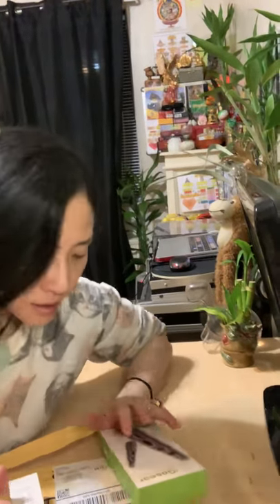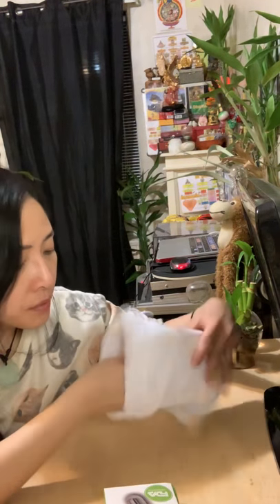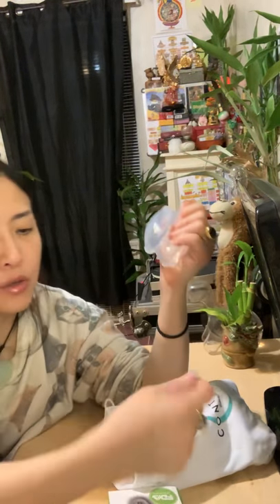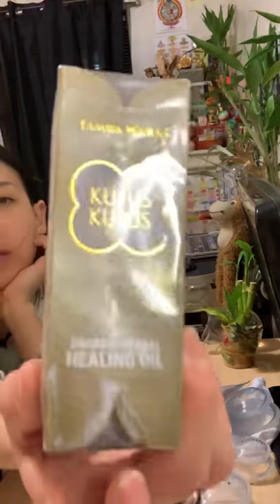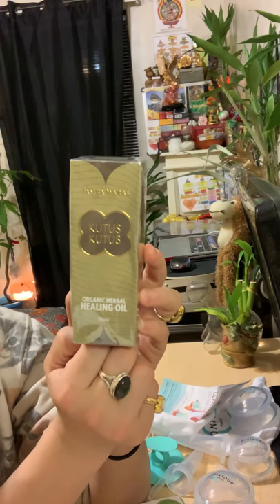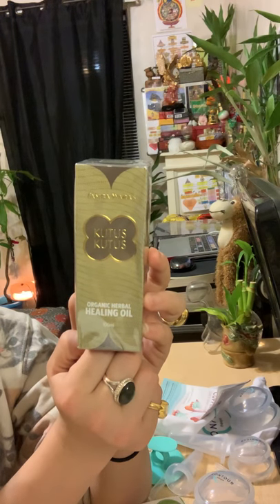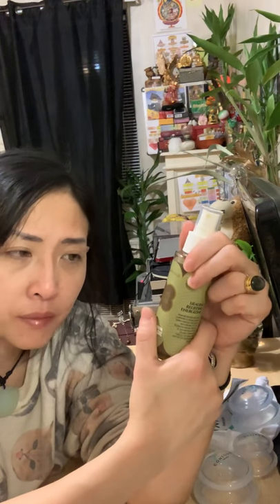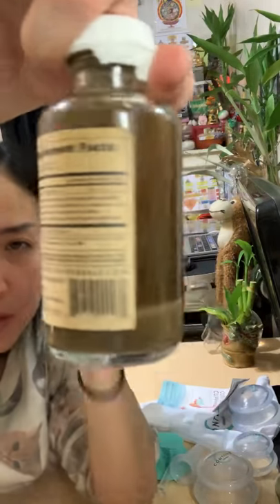Unboxing the natural healing needs: kutus kutus oil, mugwort tea, cupping kit, electro massager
Unboxing the purchased natural healing kit